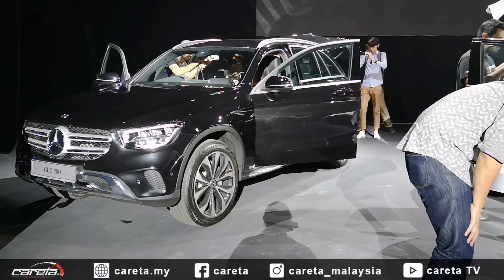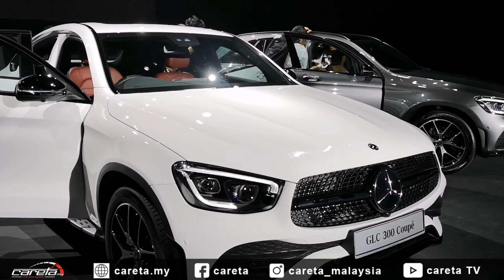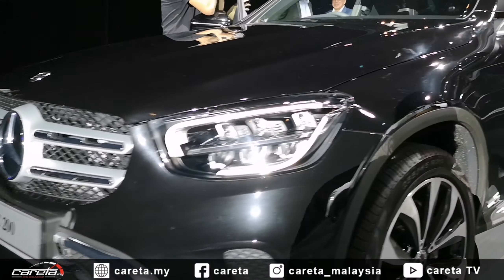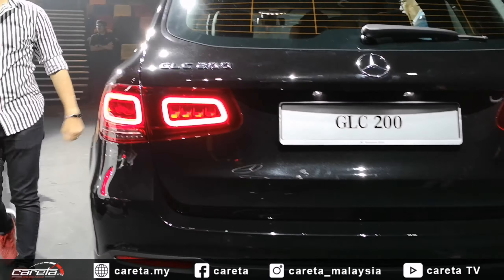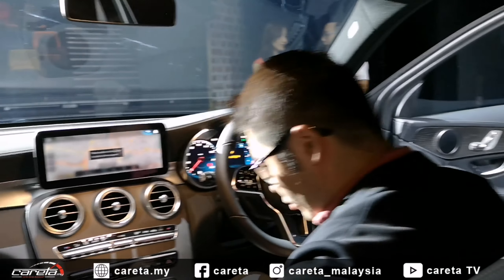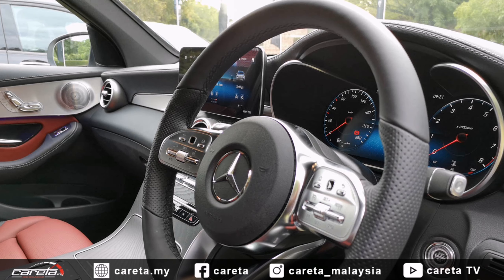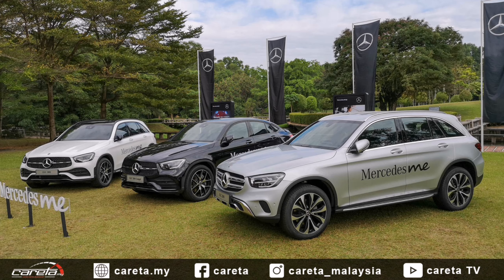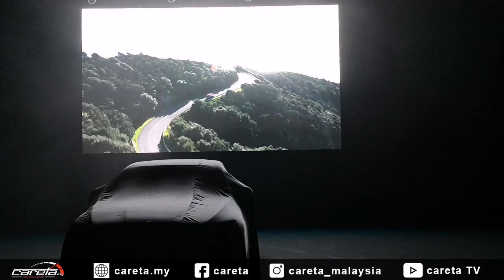Pelancaran Mercedes-Benz GLC Facelift 2019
Vlog ringkas berkenaan penawaran SUV terbaharu dari Mercedes-Benz untuk pasaran Malaysia.

Harga jualan adalah seperti berikut:
GLC 200 - RM299,888
GLC 300 - RM350,000*
GLC 300 Coupe - RM419,888

Kesemua varian pemasangan tempatan ini hadir dengan transmisi 9G-Tronic dan sistem pacuan semua roda 4MATIC.

*harga anggaran